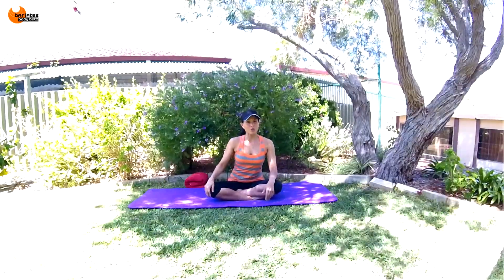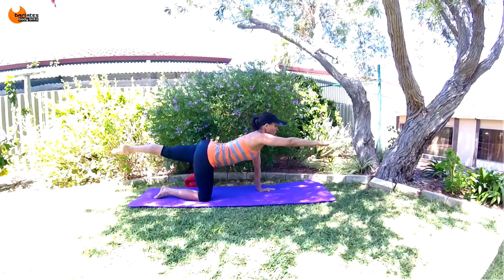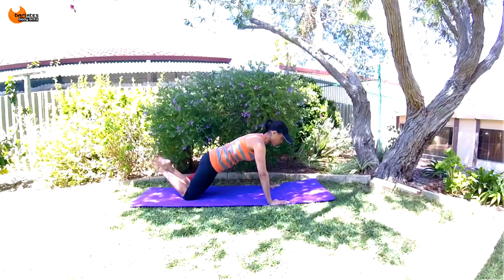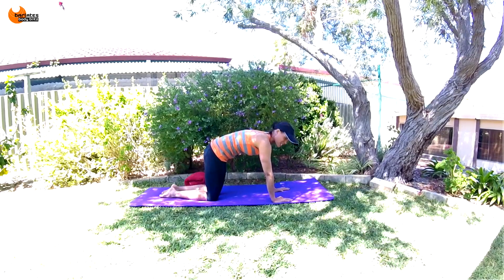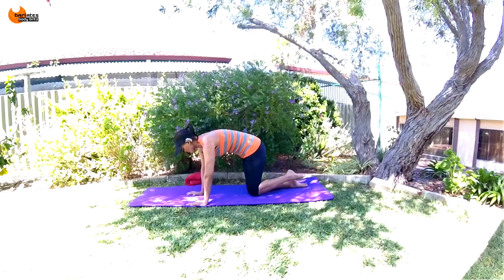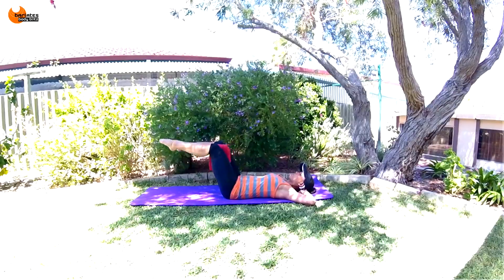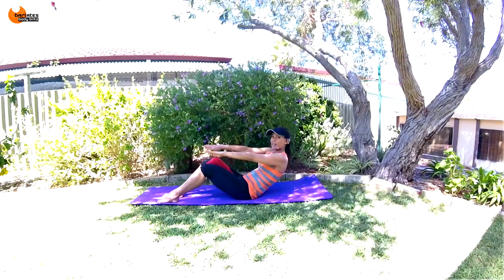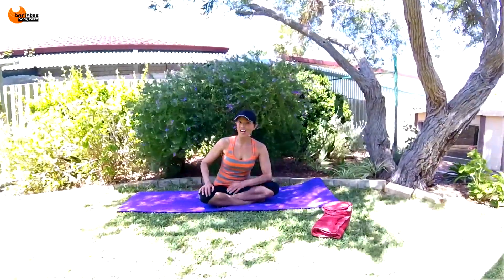Post Pregnancy Workout - BARLATES BODY BLITZ Postnatal Total Body Express for Diastasis Recti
Welcome to the Postnatal series. A series of workouts that will assist in strengthening the Pelvic Floor and deep abdominal muscles so that you can get back in shape after baby. These workouts are particularly good for those who have diastasis recti or abdominal separation. It is important to consult your doctor before engaging in any postnatal workouts. Although these exercises are gentle and controlled, they are not for absolute beginners who do not have a history of exercise before pregnancy. Even if you have not had a baby these are still effective exercises to help you get a strong and healthy physique.

In Postnatal Total Body Express Workout you will use a rolled up towel between the thighs to help you engage your lower belly and inner thighs. You will perform specific breathing and tucking techniques to strengthen your pelvic floor whilst at the same time engaging your glutes and abdominal muscles. You move through push up variations, elevated plank moves that challenge your balance and a tough inner thigh sequence. This workout will help you to achieve the correct form and breathing so that you area able to help your upper, lower and oblique abdominal muscles to knit back together after having been stretched due to pregnancy. If any of the exercises are uncomfortable do not continue with them.